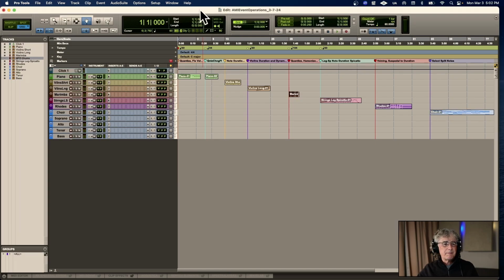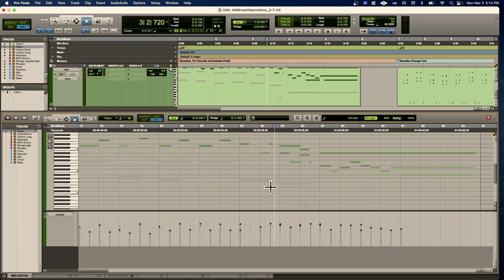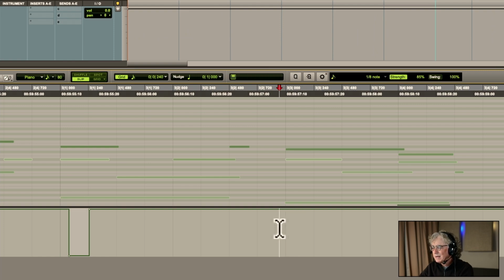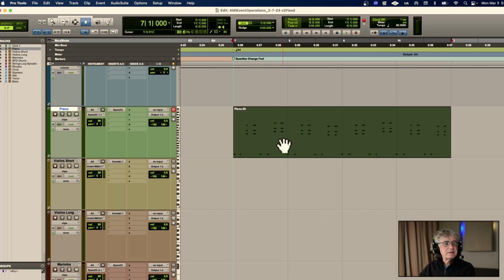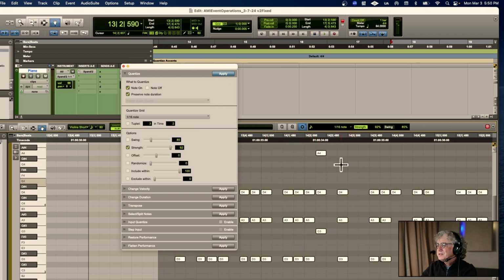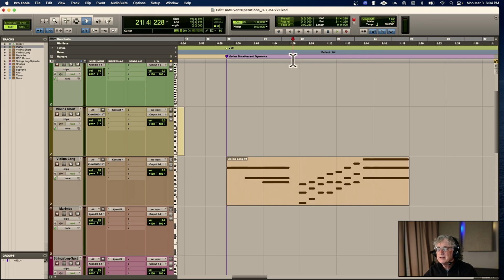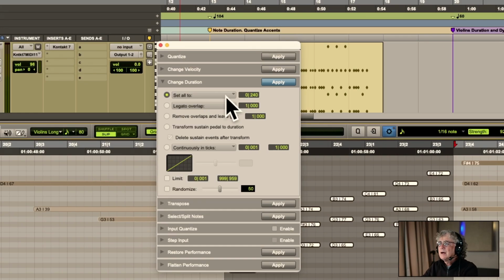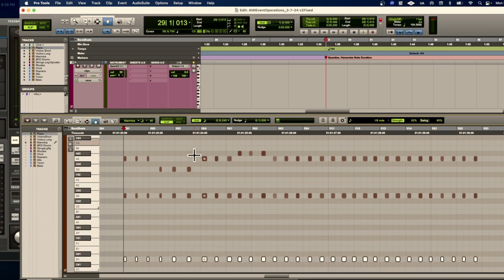Pro Tools MIDI Editing Deep Dive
00:00 Intro
01:35 Editing Piano MIDI
02:35 Page Scrolling
04:00 MIDI Velocity Editing
05:00 Event Operations-Quantizing
12:20 Muting Individual MIDI Notes And Velocity Fine Tuning
20:23 MIDI CC-Editing Sustain Pedal
25:08 Editing The Tempo Ruler
28:00 Intro To Memory Locations/Markers
32:00 Reviewing MIDI CC Sustain Pedal Editing
35:40 Changing Feel With Quantizing
44:57 Editing A Spicatto Orchestral String Passage
58:33 Editing Long Orchestral Strings Passage
01:02:10 Free Sound Libraries For Students
01:03:47 More Long String Editing
01:13:40 Using Transpose To Create Harmonies

Please consider supporting the channel by purchasing some of my music:
Apple: